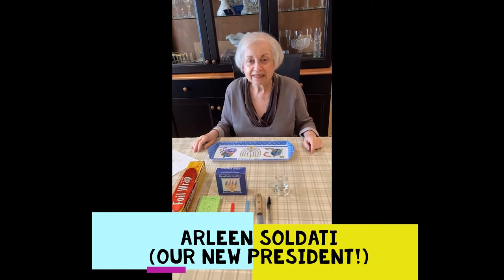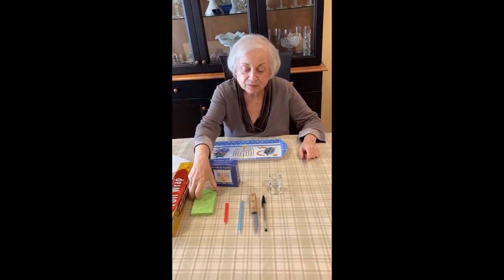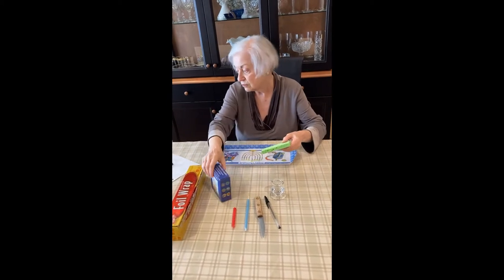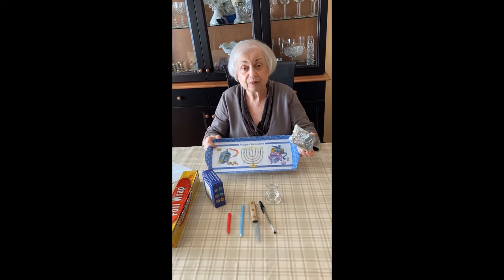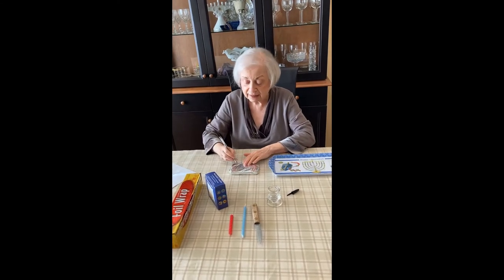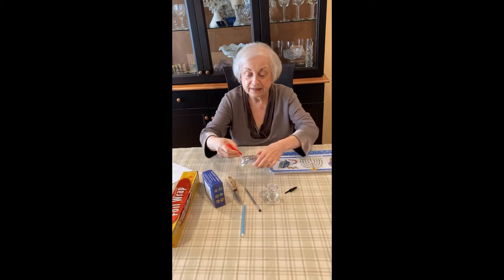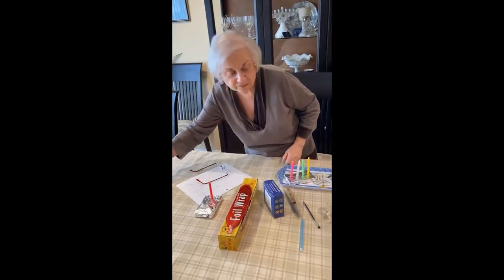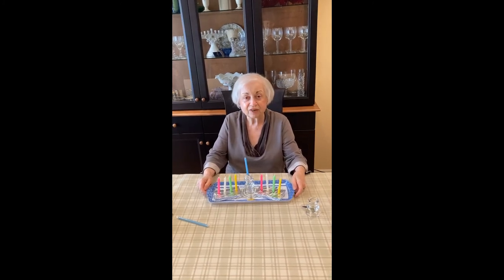Arleen's DIY Menorah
CBH's new president shows you how to make a DIY menorah with things you have at home. Happy Hanukkah!